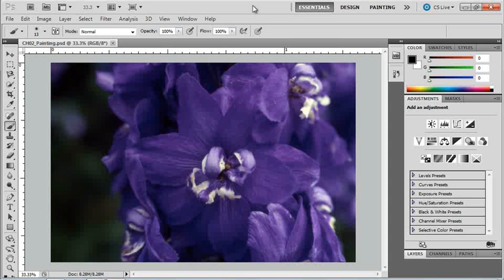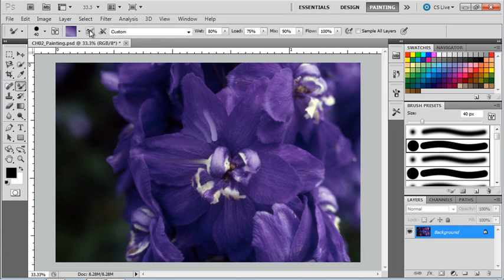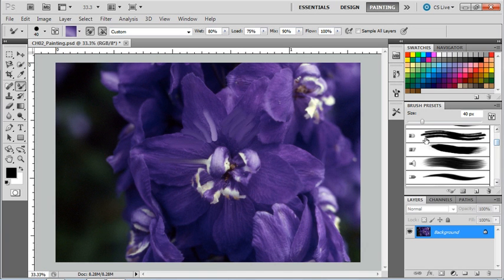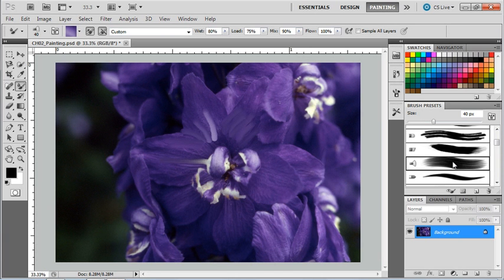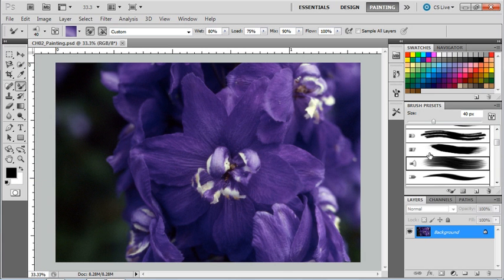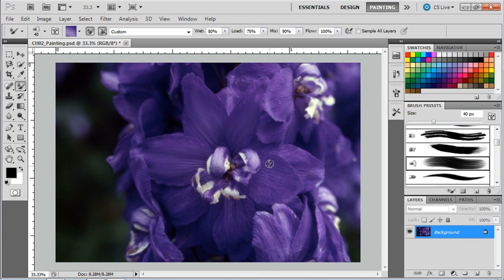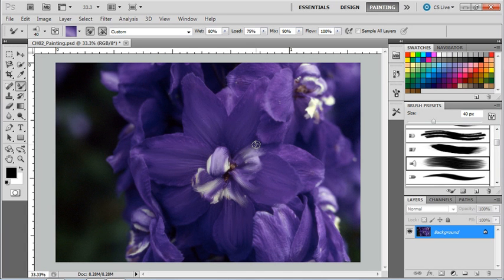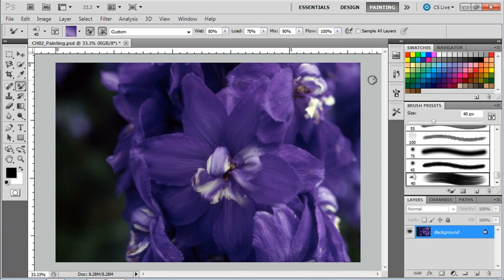TC5DSWF P01 C02 L05